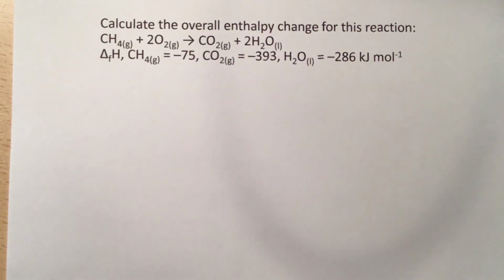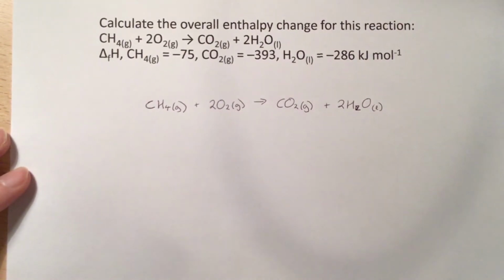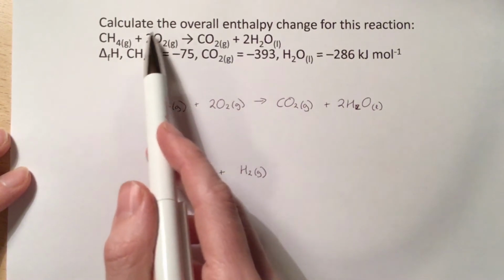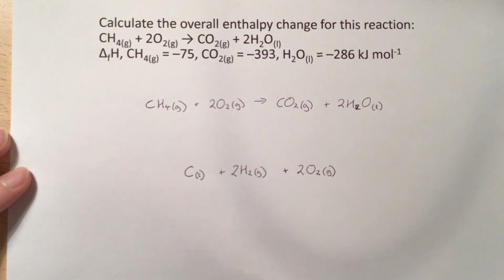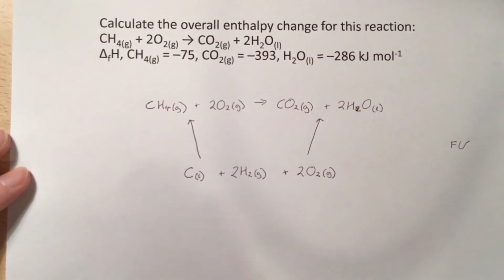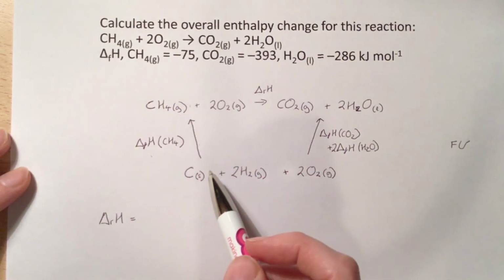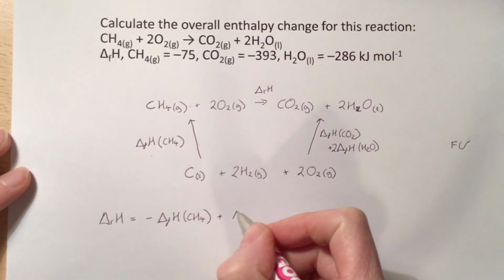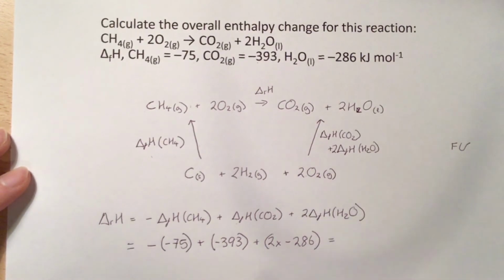Hess cycles - formation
Calculating the enthalpy of combustion of methane using enthalpies of formation.